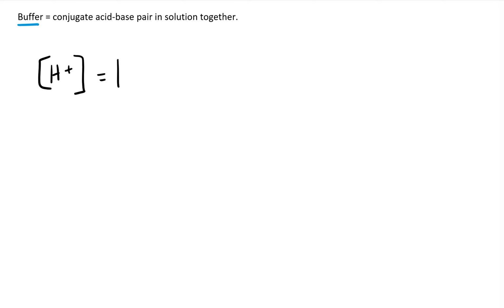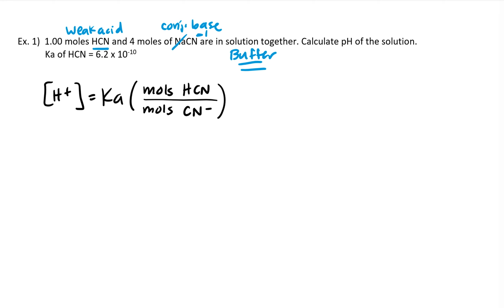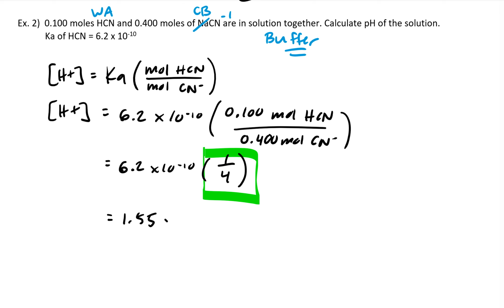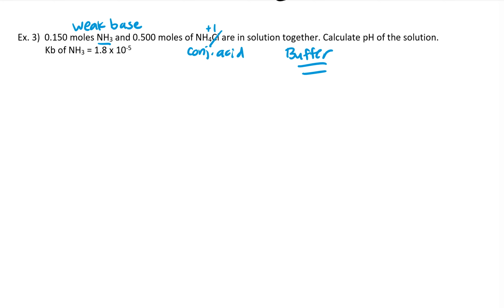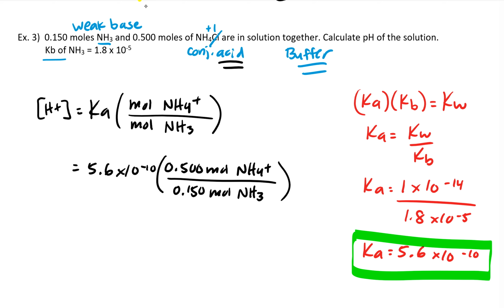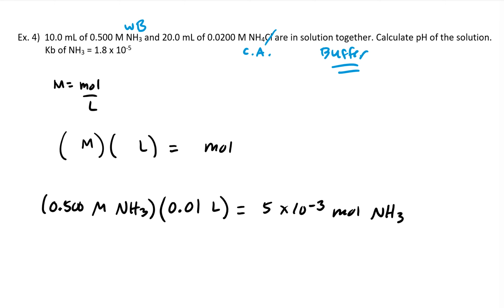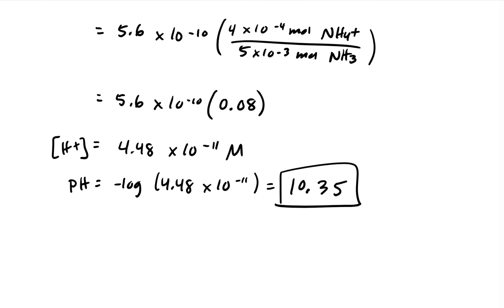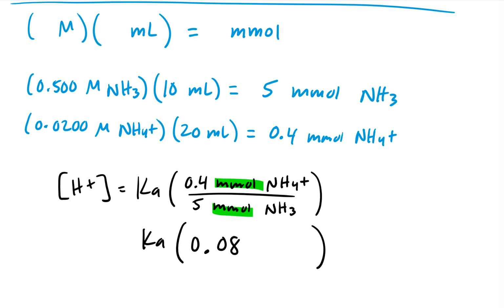Acid Base Buffer pH Calculations